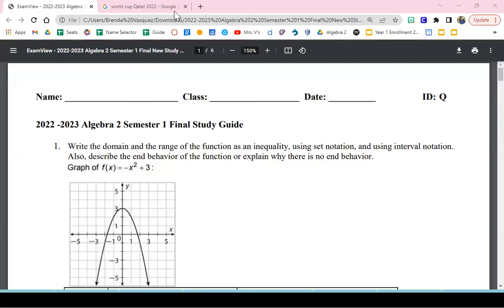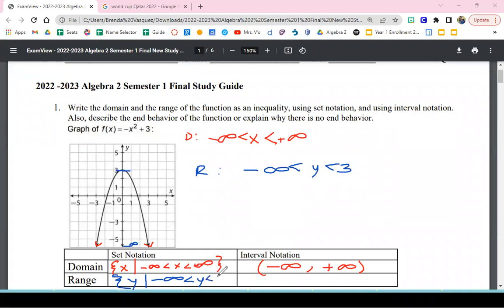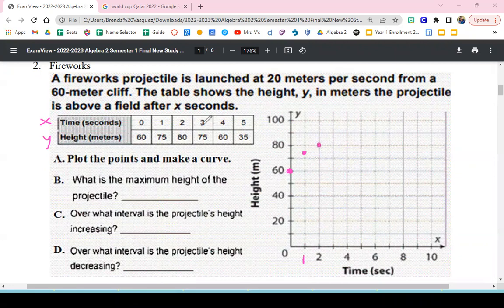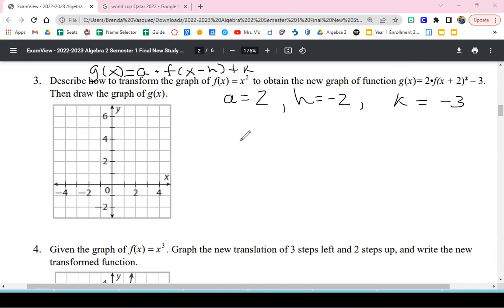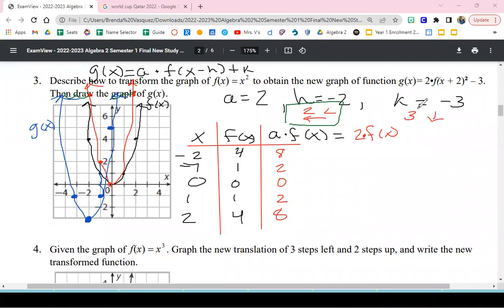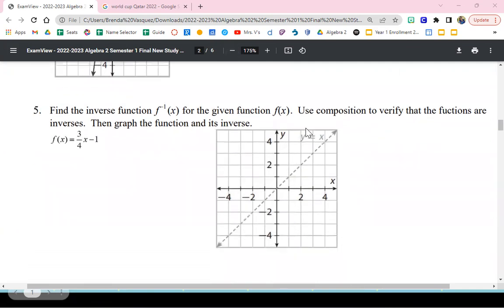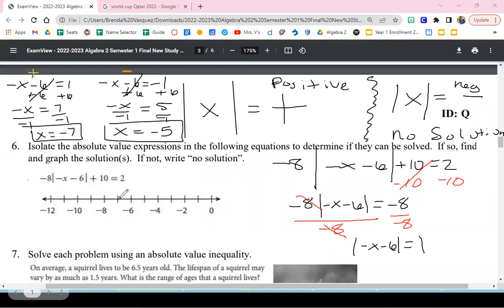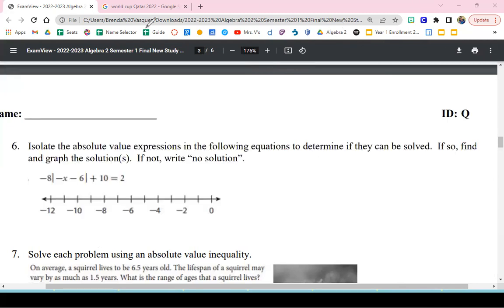Part 1 (#1-6) 1st Semester Study Guide Review 22-23